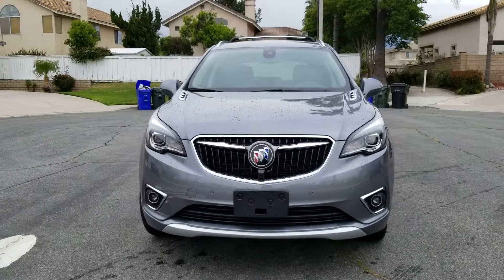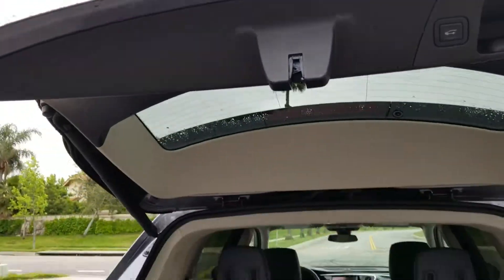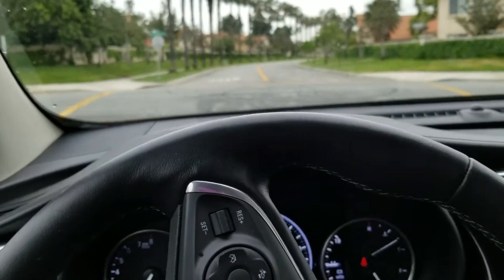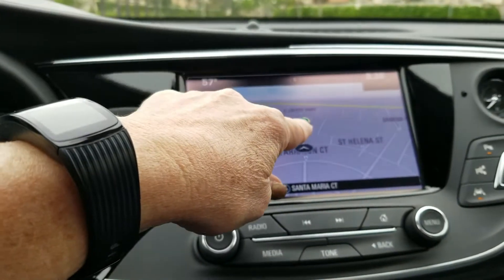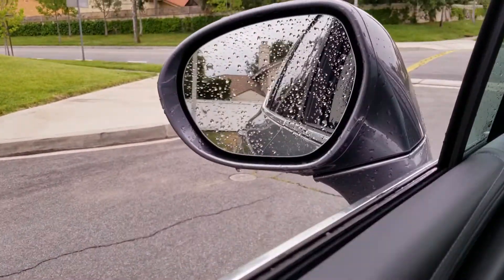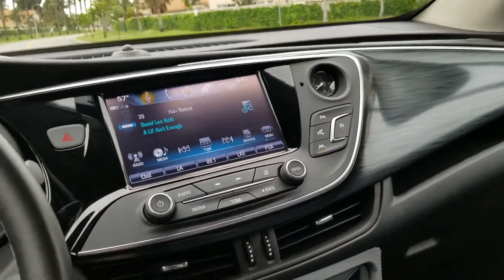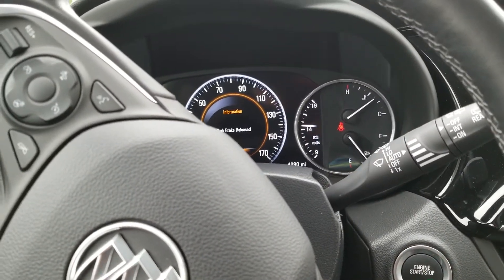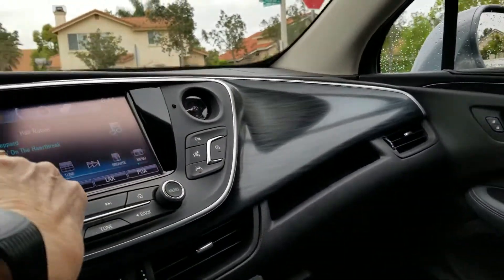Tour of the 2019 Buick Envision AWD